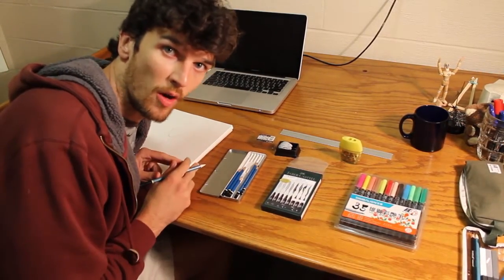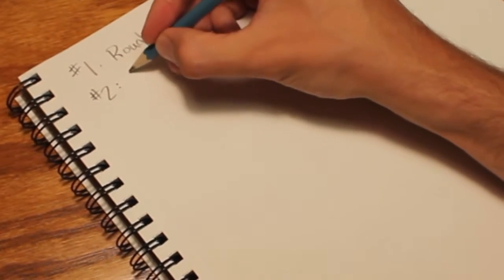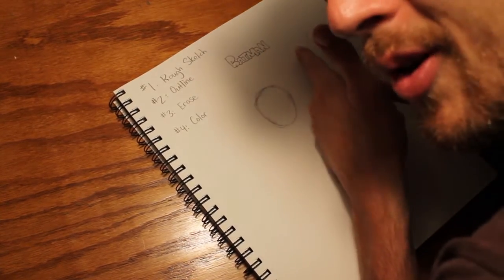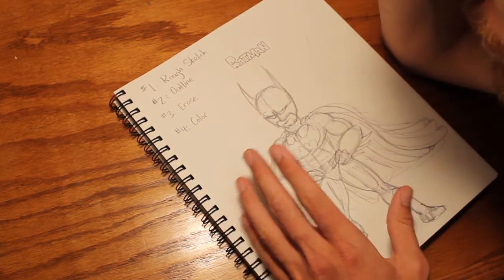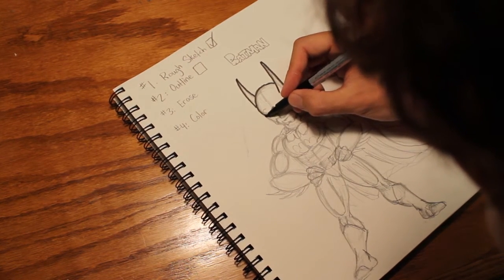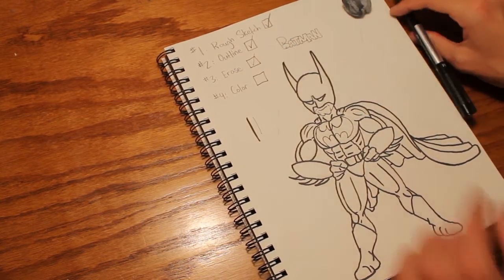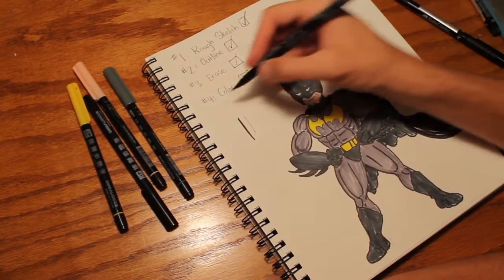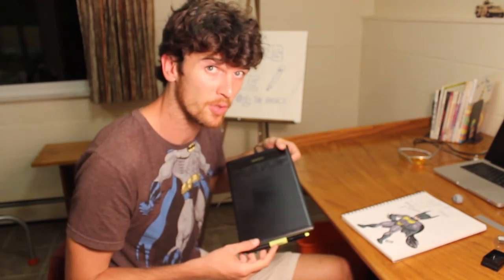Drawing with Dave Lesson #1: The Basics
A simple video I put together to share with a friend of mine in Taiwan who is teaching her students about fiction writing and comics. and so I said I put together a short video showing my process!